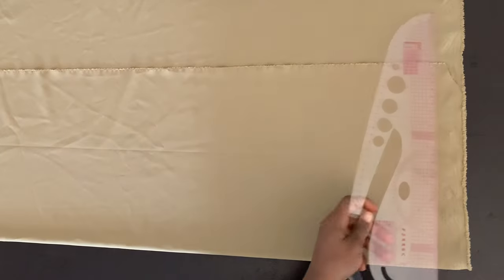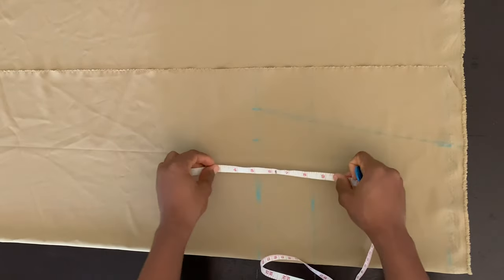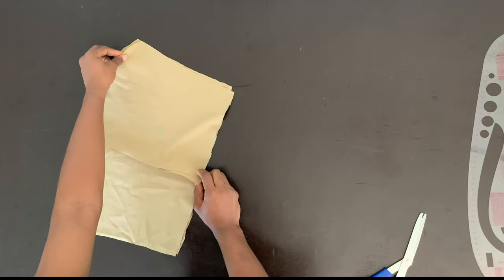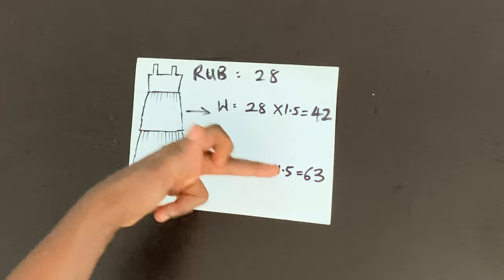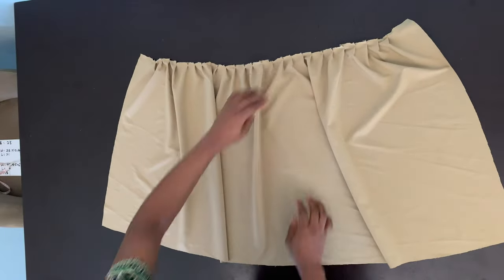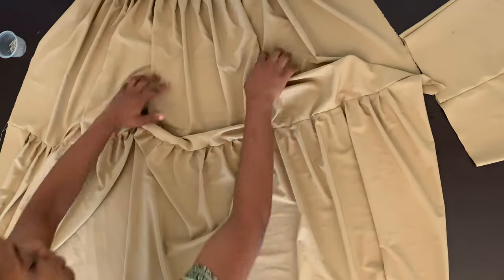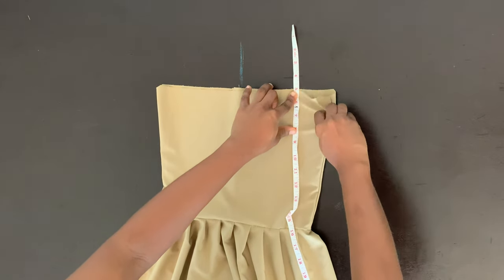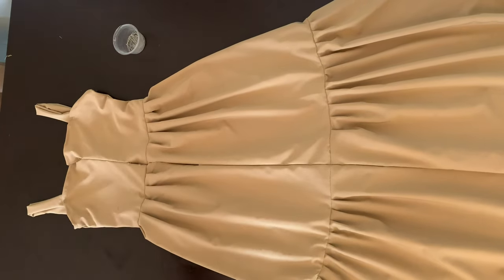TIERED DRESS TUTORIAL | Cutting & Stitching | Gypsy Dress | Caribbean Dress Tiered Maxi Dress Silem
Learn how to draft, cut and sew a two layered tiered maxi dress. This tiered dress is also called a gypsy dress, and it was be made using a crepe fabric, and I walk you through the entire cutting and stitching process. This Caribbean dress tutorial is very detailed, explanatory, and easy to understand.

MY FAVOURITE SEWING SUPPLIES:
Pattern paper
Pattern master
French curves
Hemming tape
Calico/Muslin fabric
Sewing pins
Dress form
Threads & bobbins
Sewing kit
Fusible interfacing
Set of scissors, seam ripper, and measuring tape